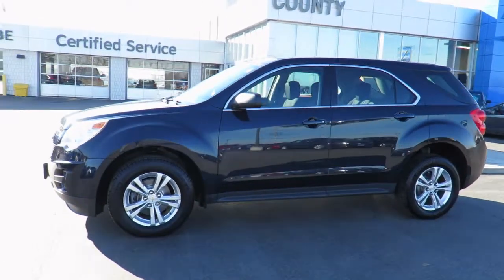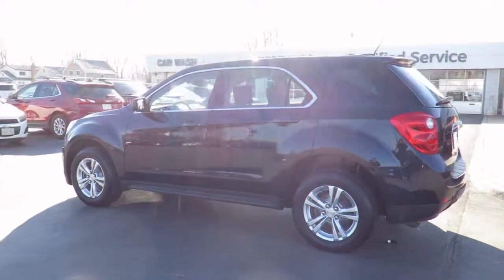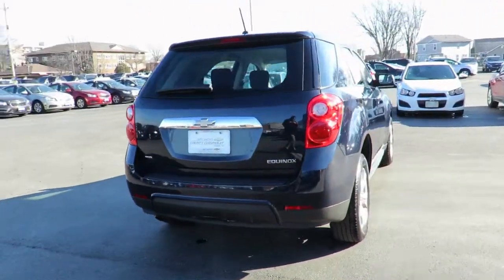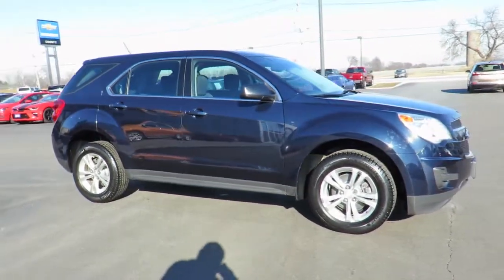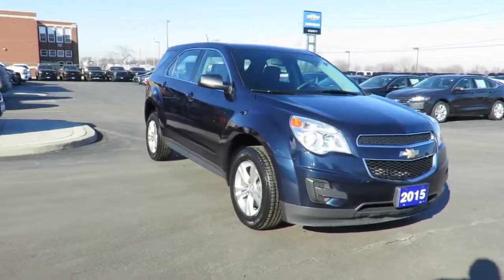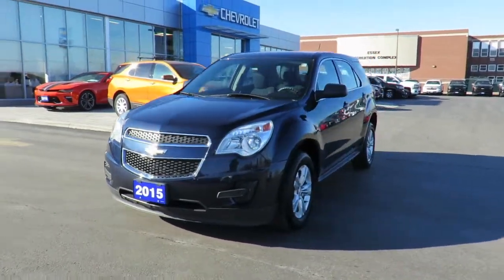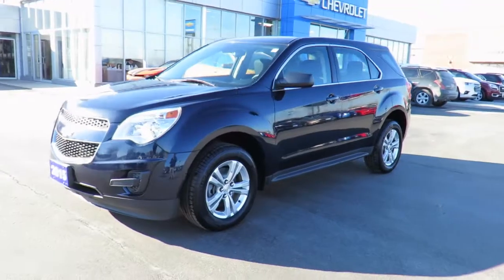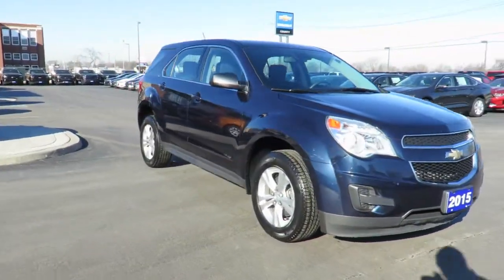2015 Chevrolet Equinox LS AWD Blue Velvet Metallic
2015 Chevrolet Equinox LS AWD at County Chevrolet Essex